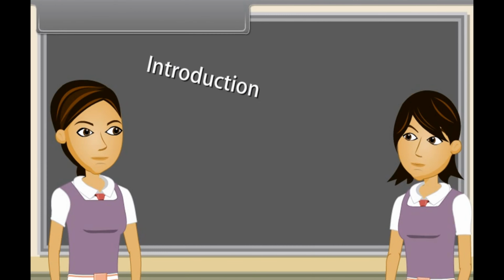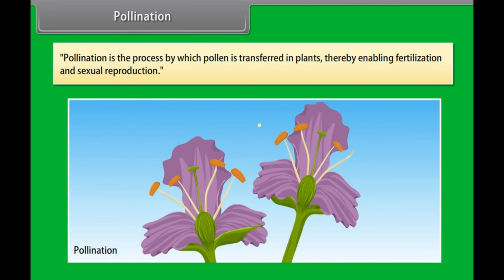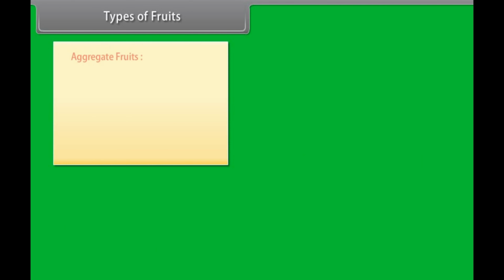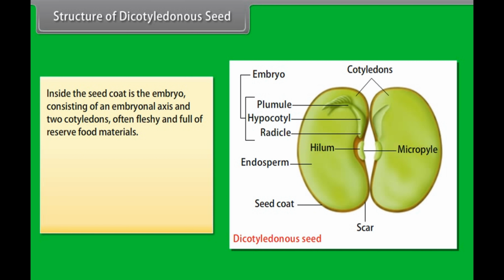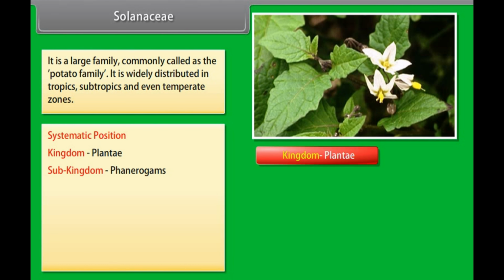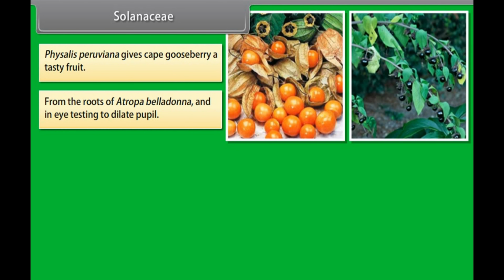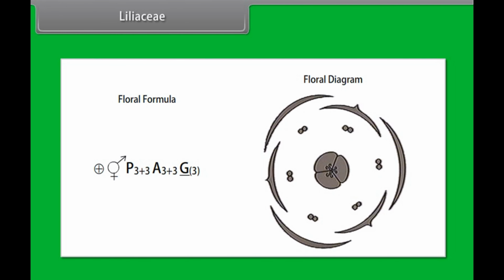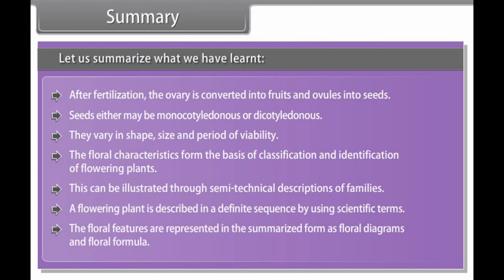C11-Bio- Chapter 05 Morphology of Flowering Plants Fruits